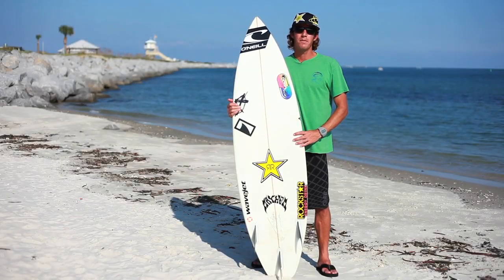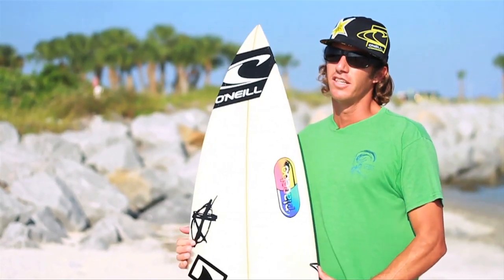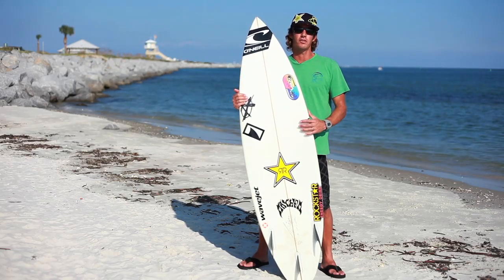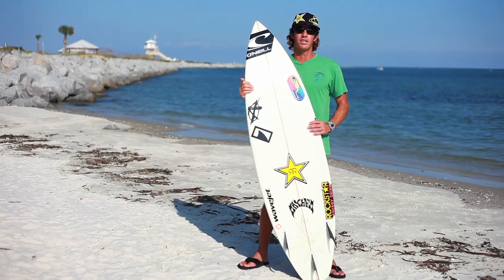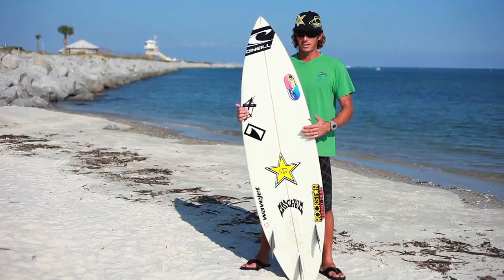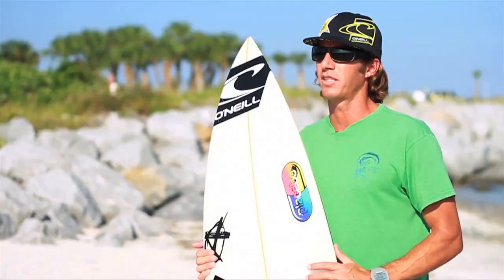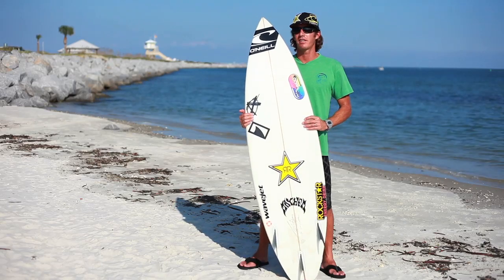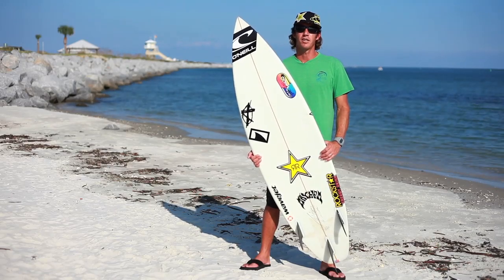Corey Lopez : Choosing right surf board